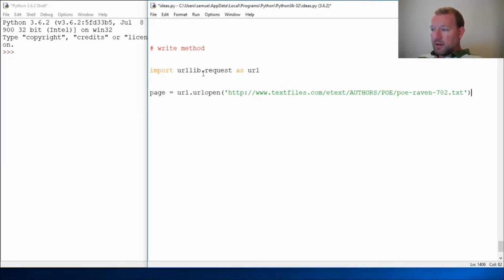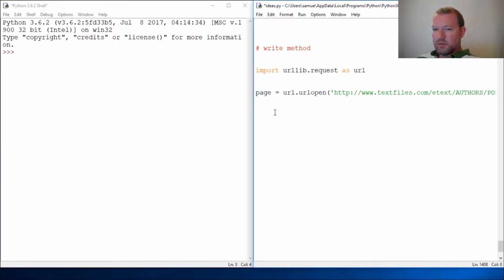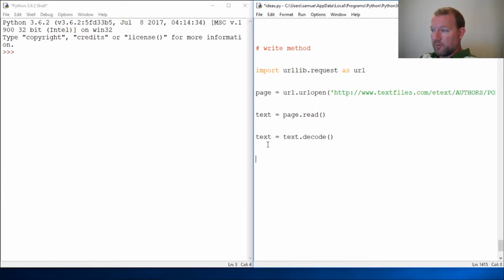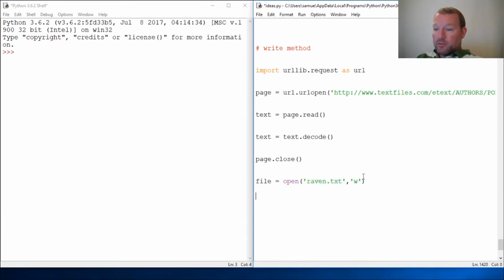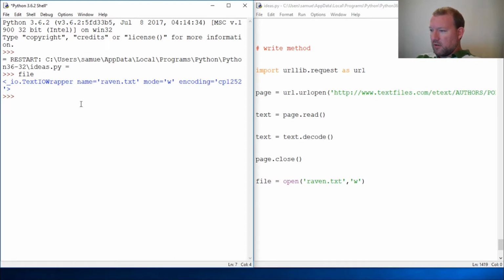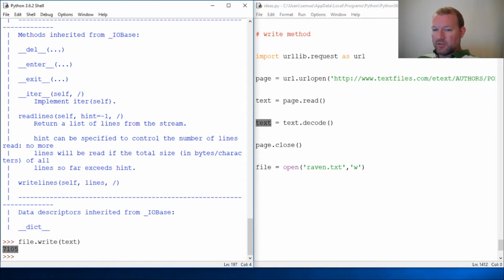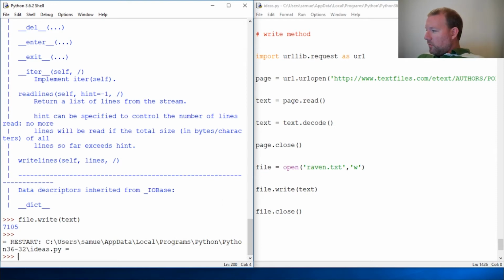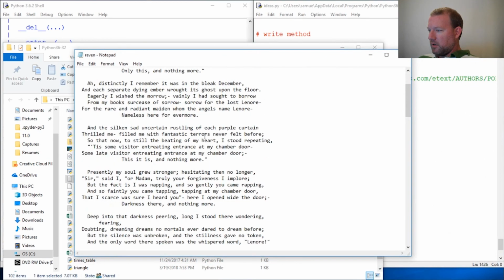Python Basics File Write Method Using Urllib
Learn how to open a web page and write the text to a file on your computer with python programming